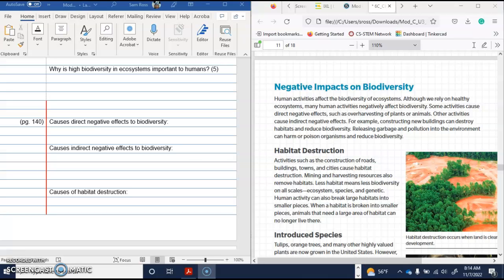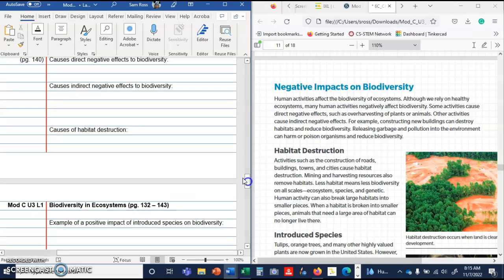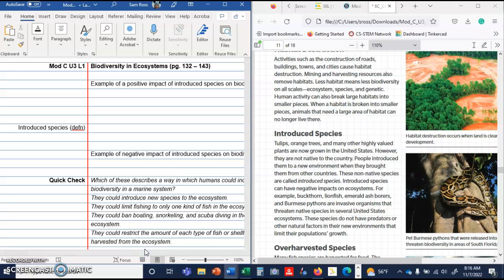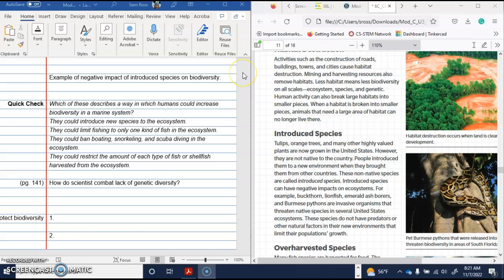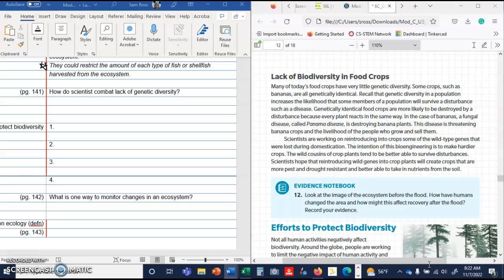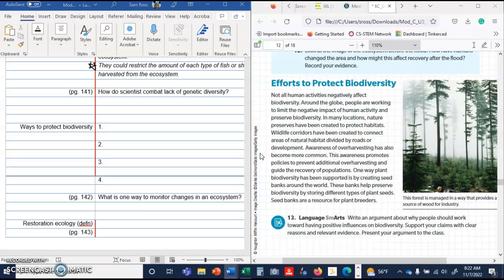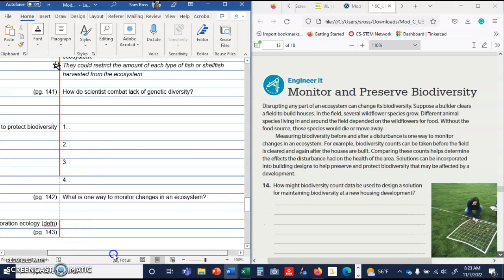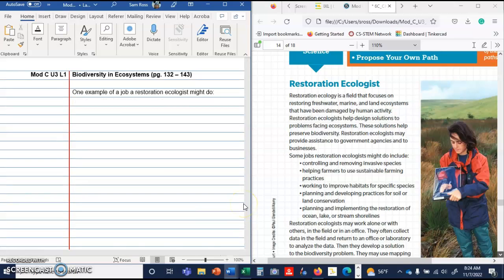Mod C U3 L1 Notes Video Part 2 of 2